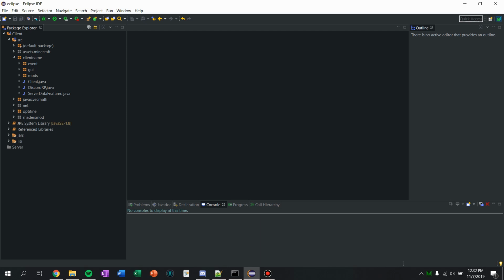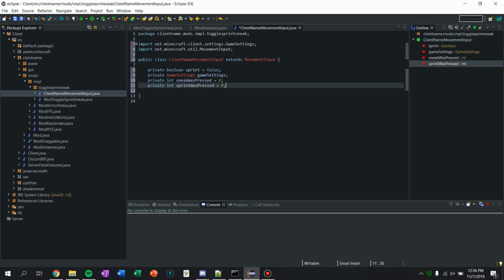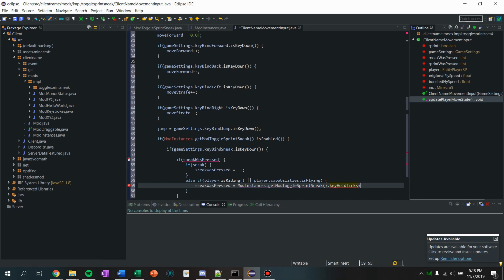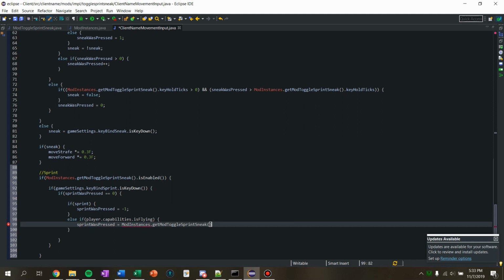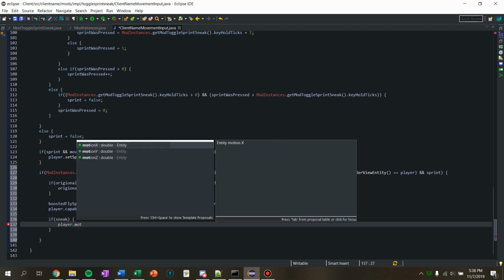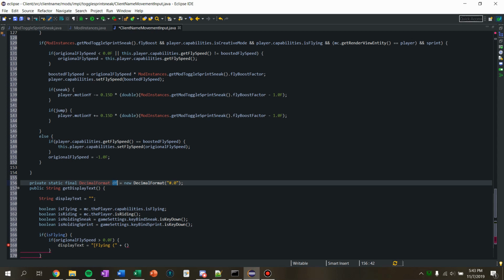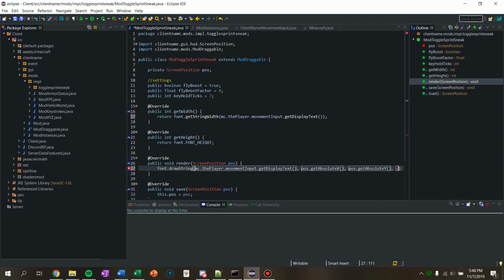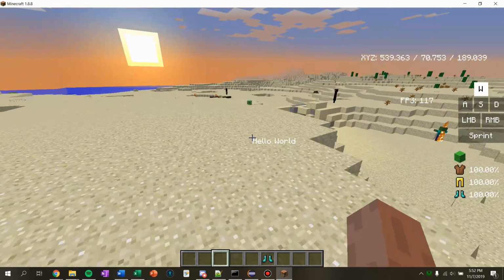How to code a Minecraft PVP Client: Episode #12: Toggle Sprint / Sneak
As I promised, here is a actual video for this week. Enjoy 👌

[ Credits ]
Who ever made the original ToggleSneak / ToggleSprint mod, your name goes here!